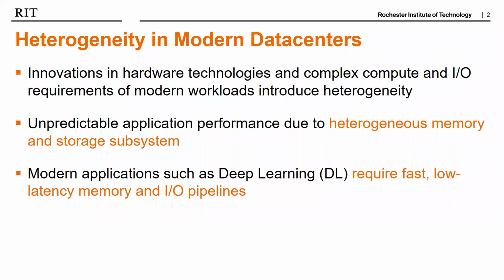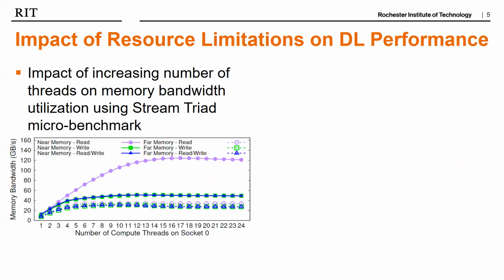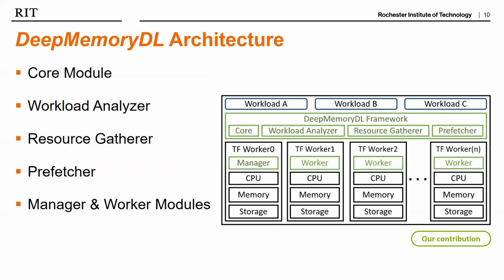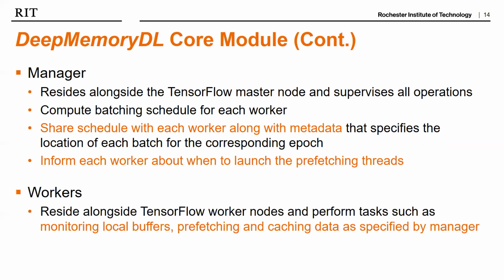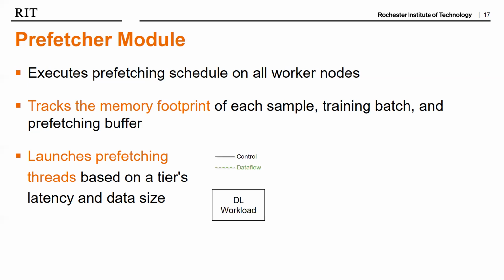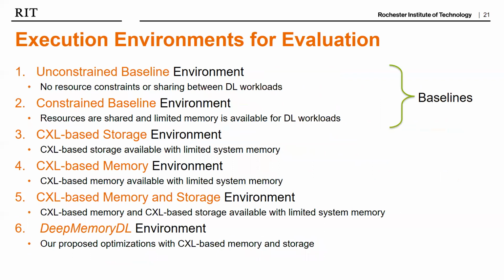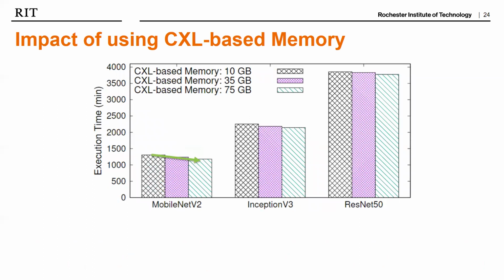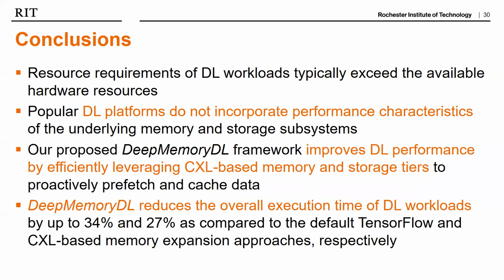Exploiting CXL-based Memory for Distributed Deep Learning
Paper by Moiz Arif, Kevin Assogba, M. Mustafa Rafique and Sudharshan Vazhkudai, presented at ICPP'22.